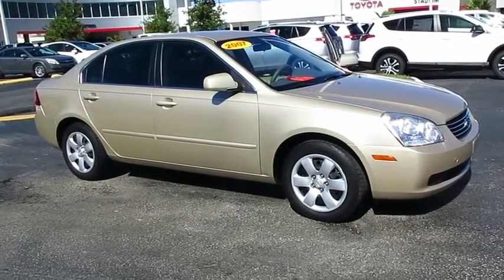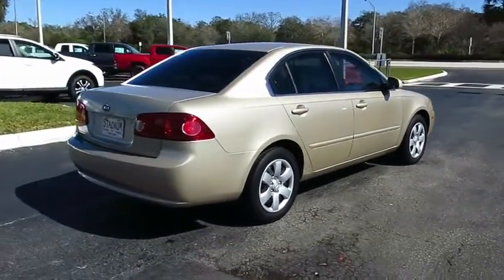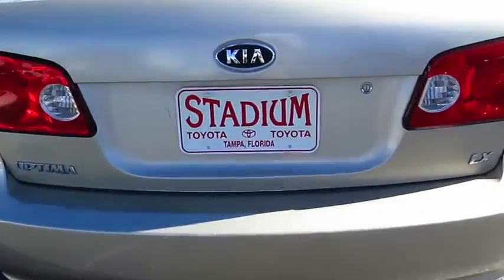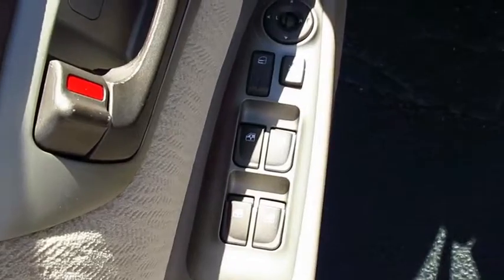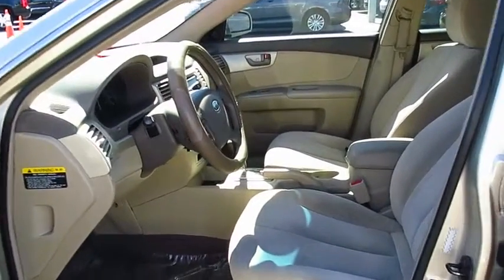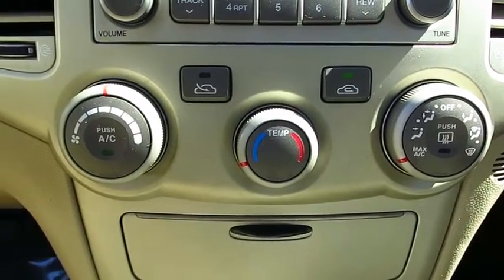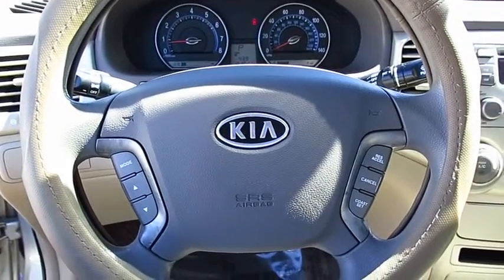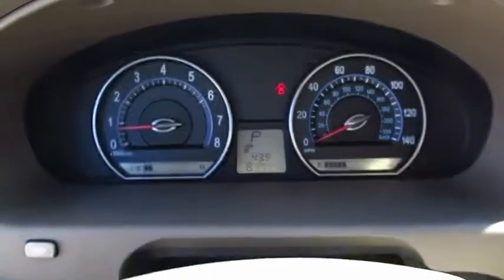2007 Kia Optima Live Video! Tampa, Wesley Chapel, Brandon, New Port Richey, FL Live 161183B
Stadium Toyota
5088 N. Dale Mabry Highway

Our '07 Kia Optima is ready to get you where you're headed with a smile on your face! Under the hood sits a 2.4 liter 4 cylinder engine just waiting to rev its 162hp for you! Mated with a smooth shifting automatic transmission, this fierce Front Wheel Drive sedan will run circles around others in its class. Sit down, buckle up, and let the good times roll!    Take a look at our pictures and you'll see this LX trim has been well cared for and is nicely equipped with a long list of comfort and safety features. Slide inside and check out all it has to offer. Isn't it nice when you find a car you can afford that has some nice surprises thrown into the mix?    This Optima is in a league of its own and is ready to show you what you're missing!